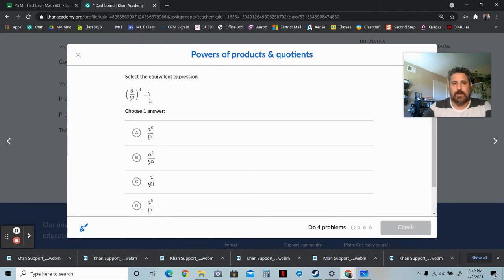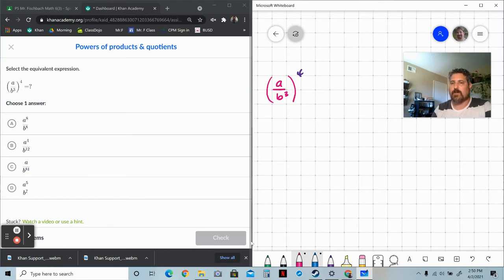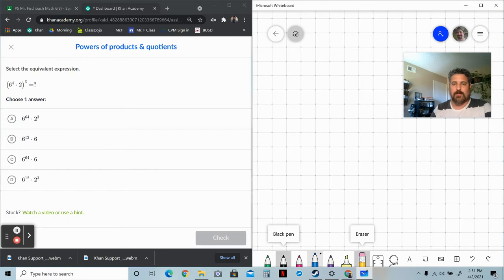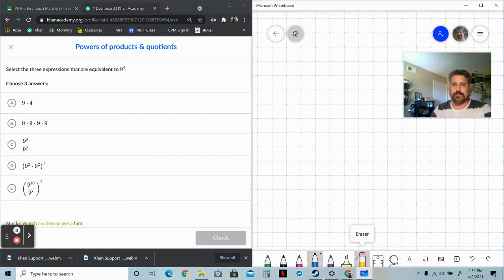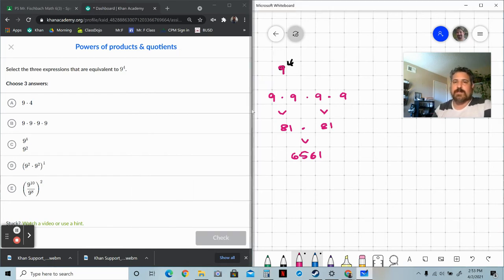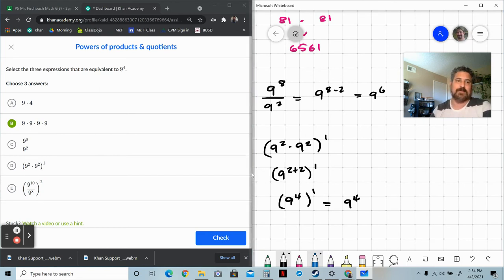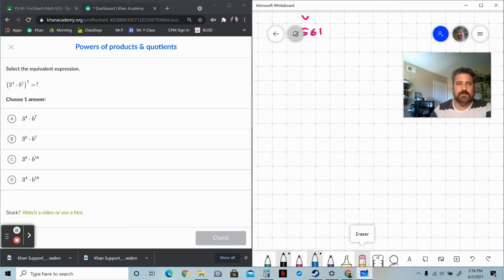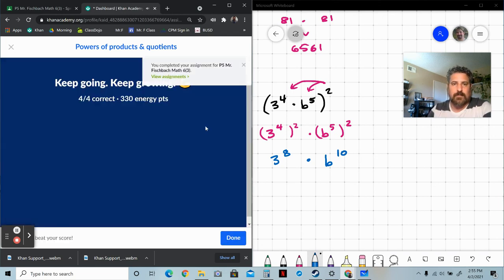Khan Support: Powers of products and quotients